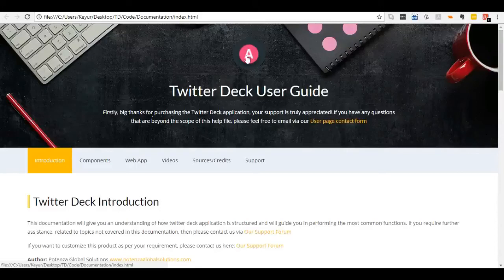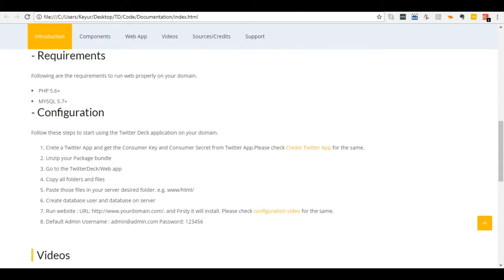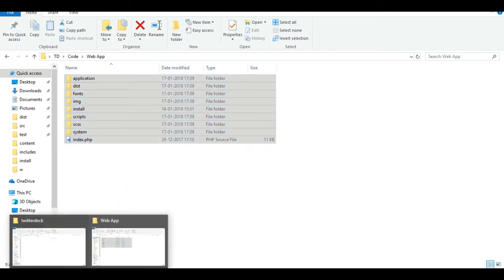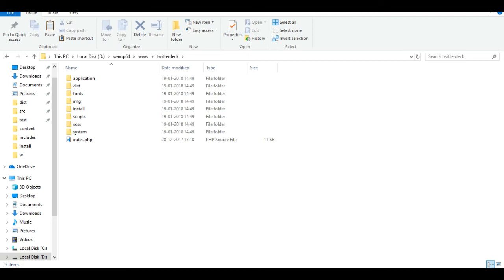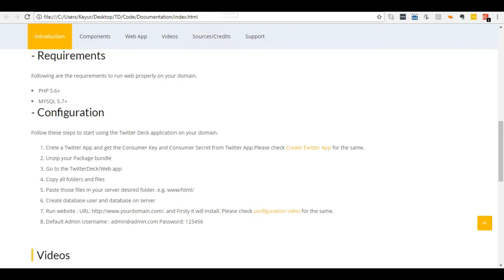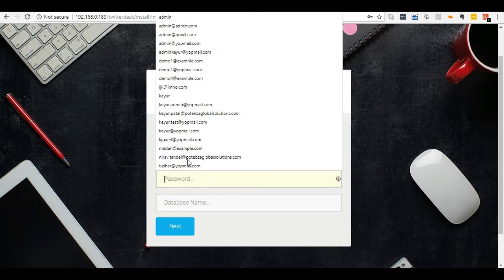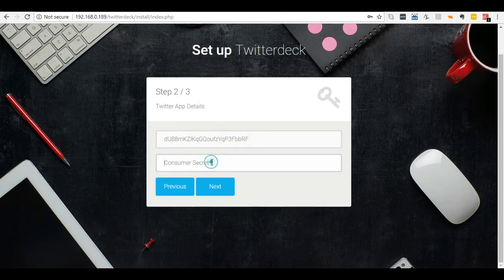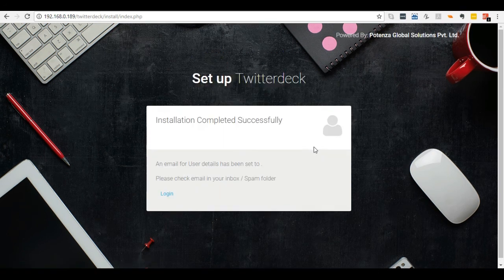Twitter Deck - Installation Guide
This video demonstrates the installation of Twitter Deck application (php version)
You can download this app from codecanyon.net marketplace